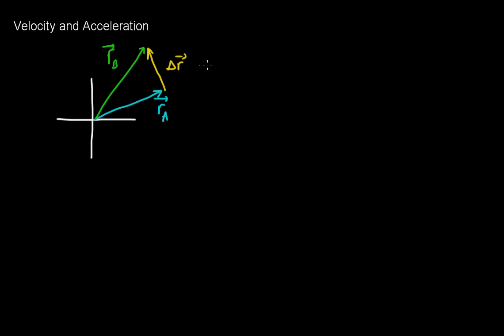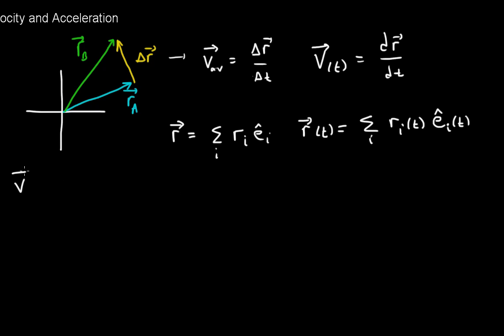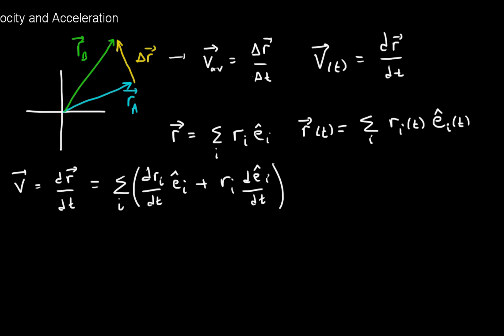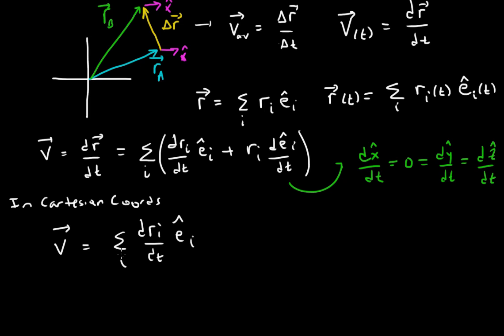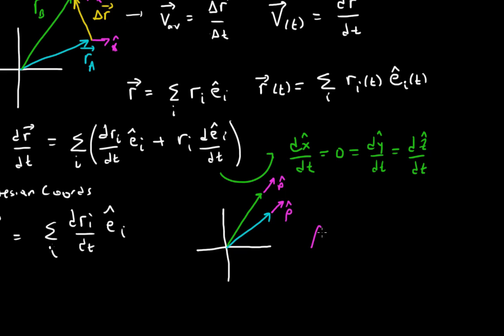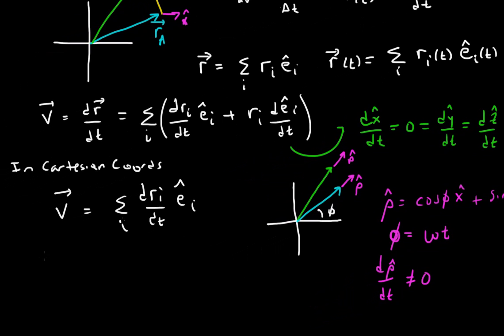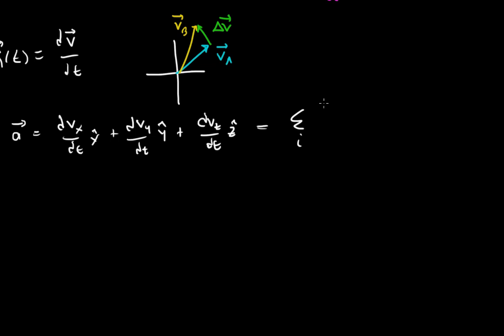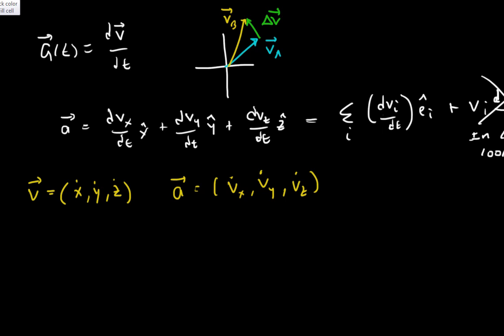Velocity and Acceleration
Describes the velocity and acceleration vectors in physics.